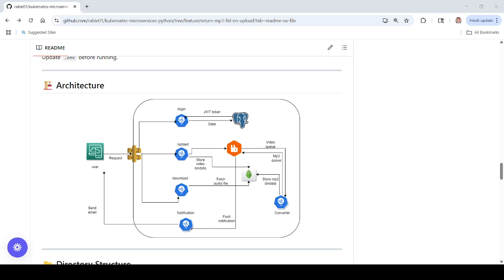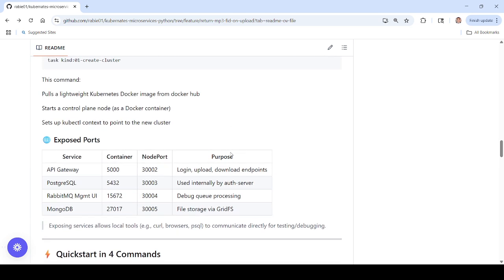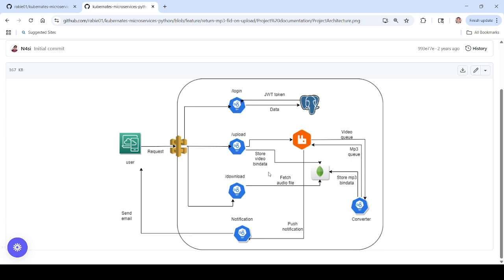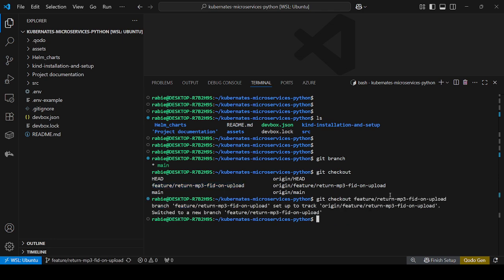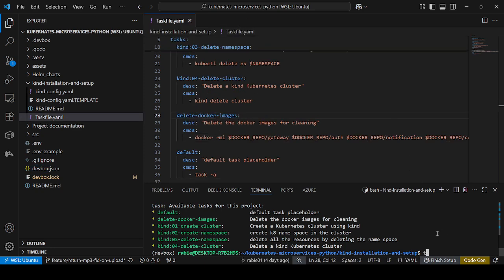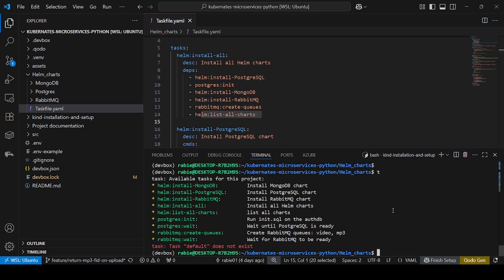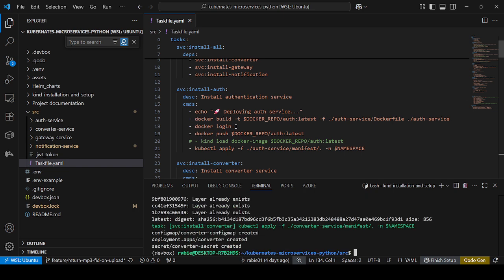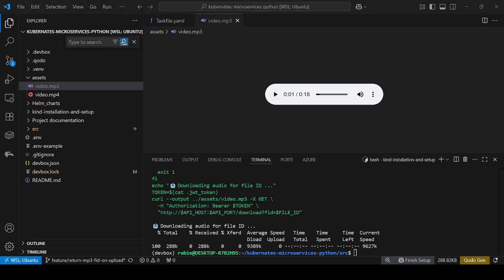Deploying Microservices Python APP on Kubernetes using KIND cluster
In this video, I walk you through how to create a local Kubernetes cluster using KIND (Kubernetes IN Docker) and deploy a full microservices-based Python application on it.

✅ What You’ll Learn:

Setting up a KIND cluster from scratch

Deploying MongoDB, RabbitMQ and PostgreSQL as backend services

Deploying Python microservices for authentication, Notification by Gmail, and gateway

Verifying your deployment